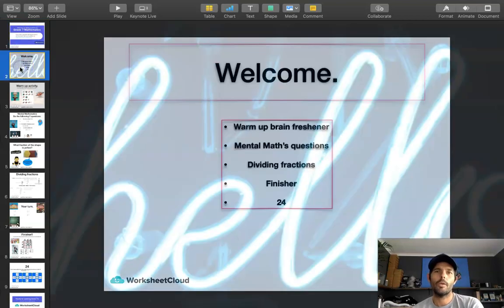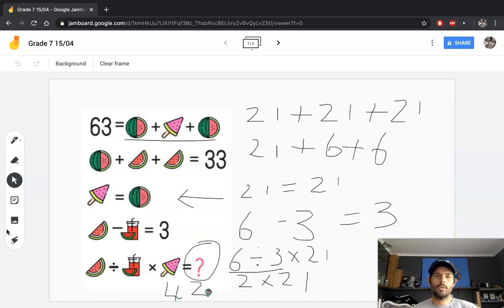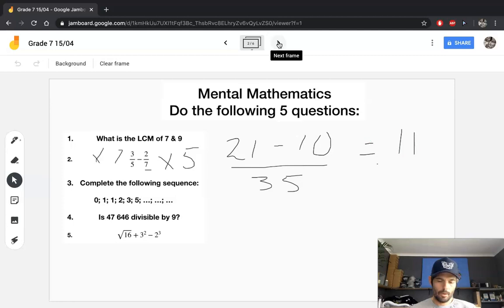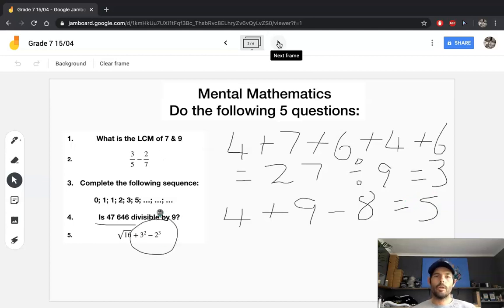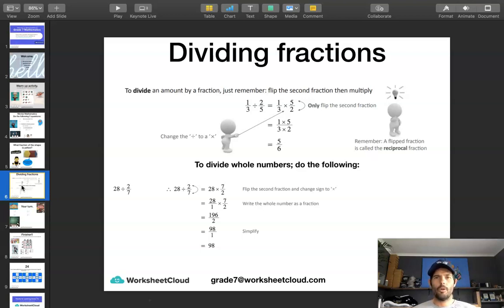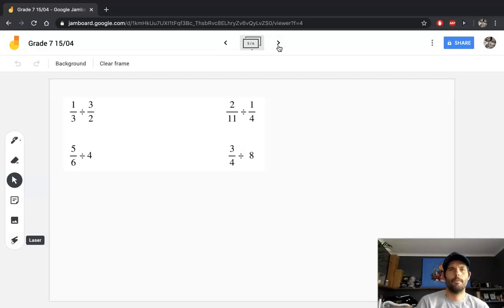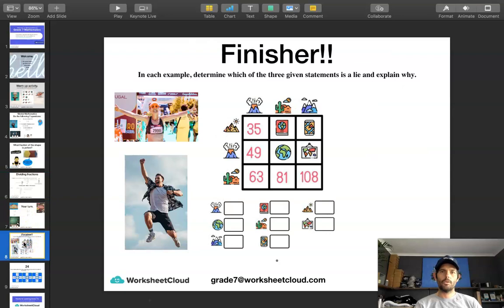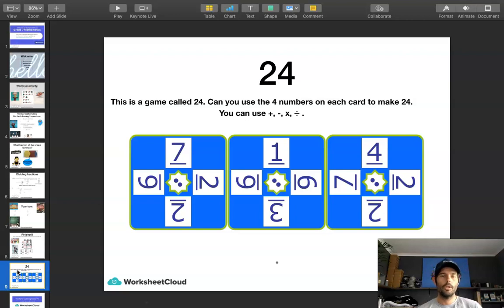Grade 7 - Mathematics - Division of Fractions / WorksheetCloud Online Lesson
In this Grade 7 Mathematics video lesson we will be teaching you about Division of Fractions.